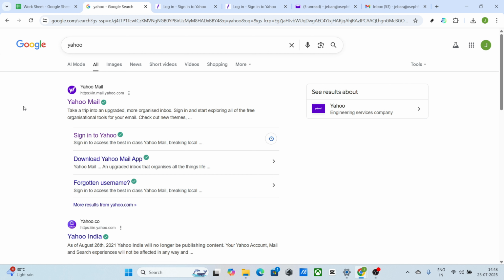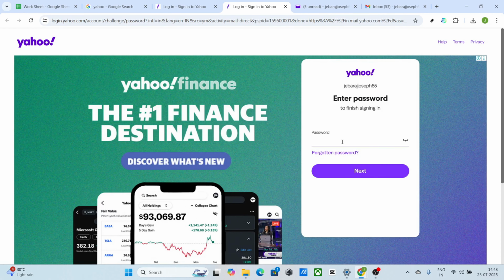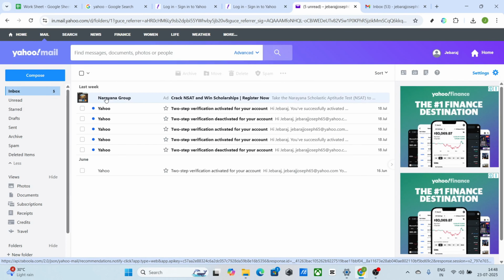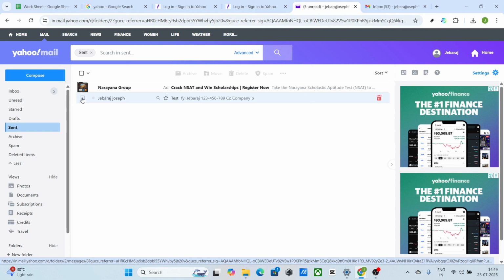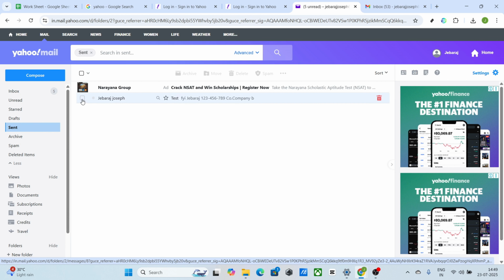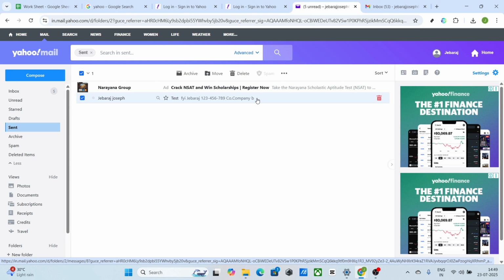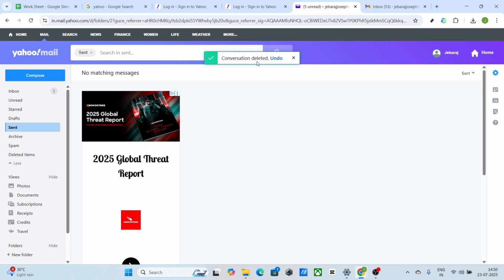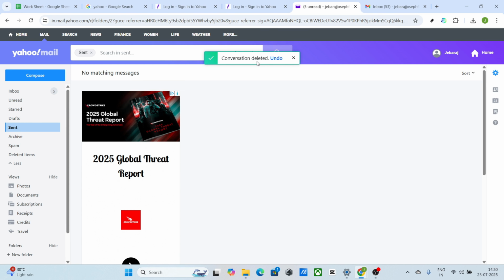How to Delete Sent Email in Yahoo Mail on Computer 2025 (Step By Step)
Learn How to Delete Sent Email in Yahoo Mail on Computer 2025 (Step By Step)